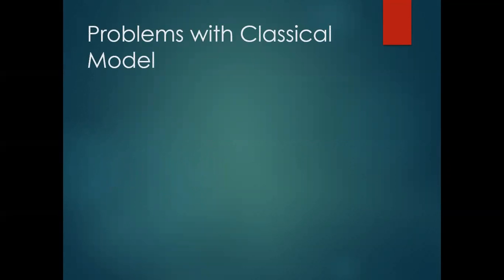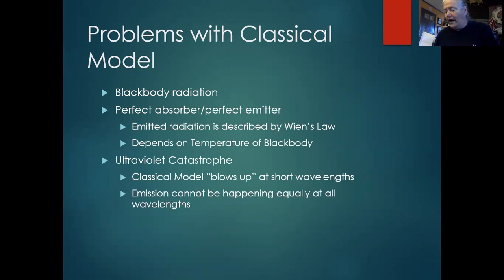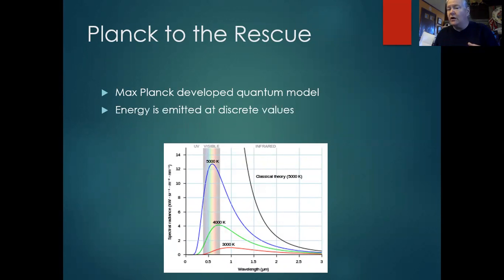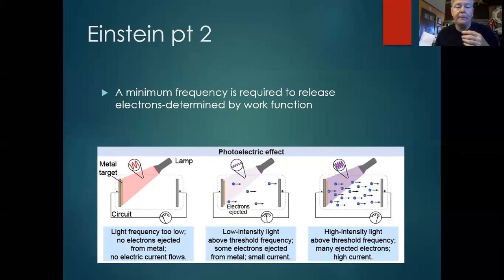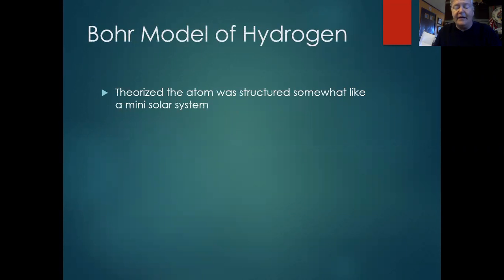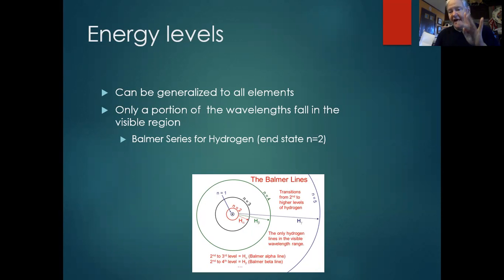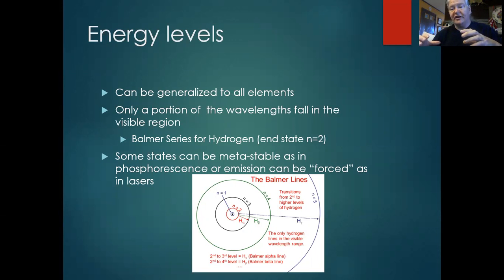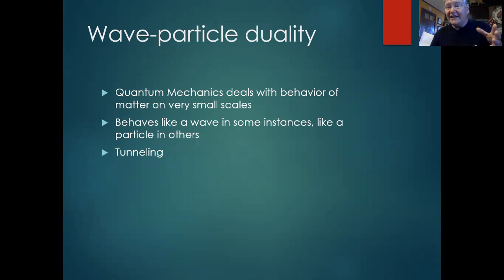PHYS 1420 Burris Unit 7 Part 1